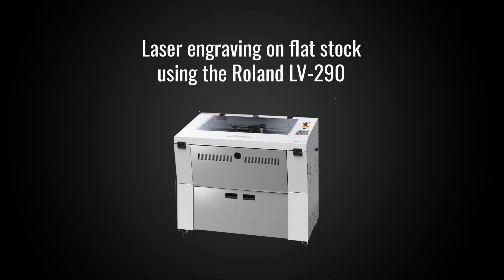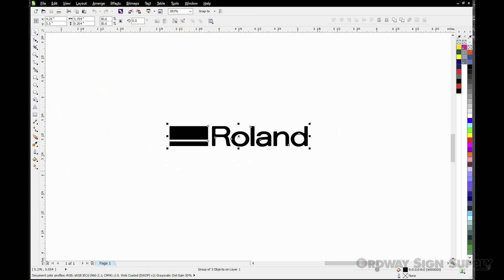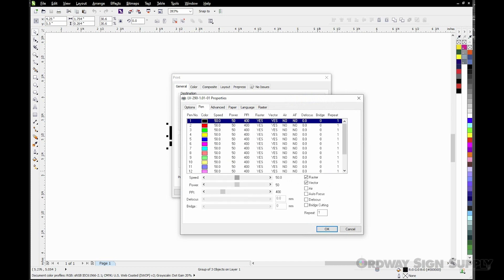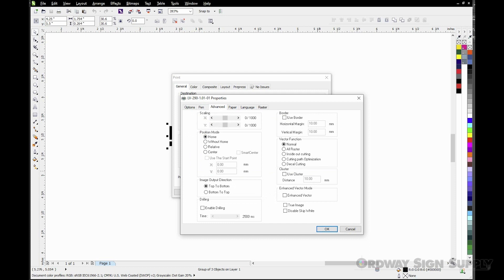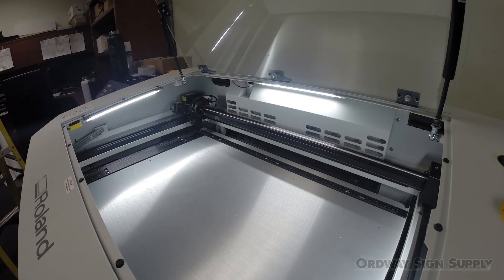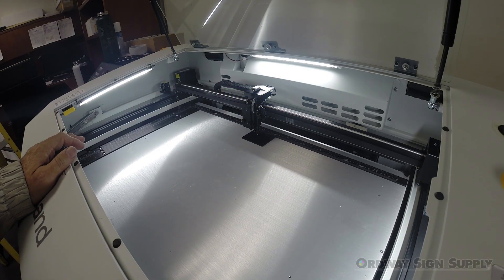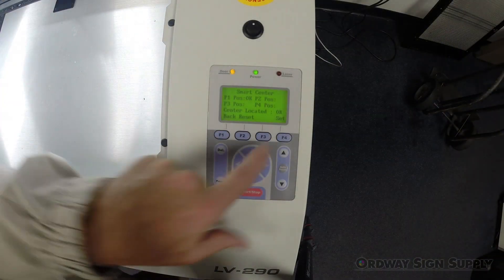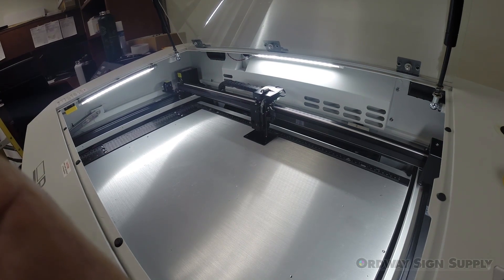Roland LV-290 - Flat Engraving Demonstration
This is a demo on how to setup and engrave a flat surface with the Roland LV-290 Laser Engraver.